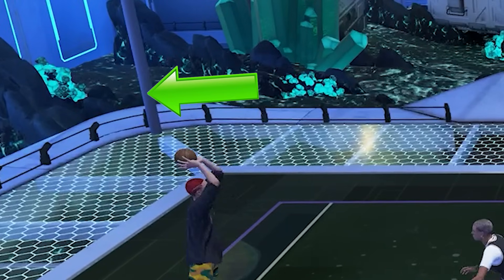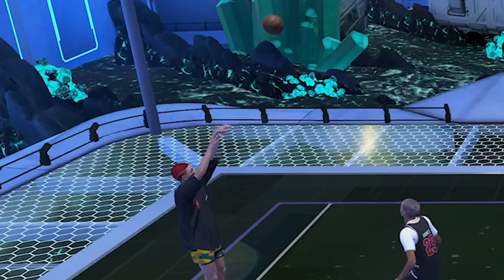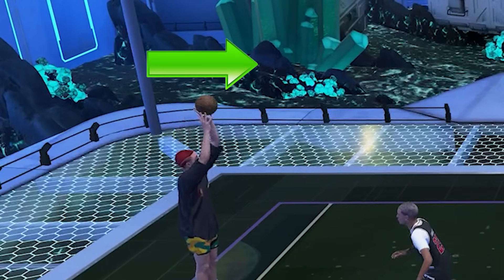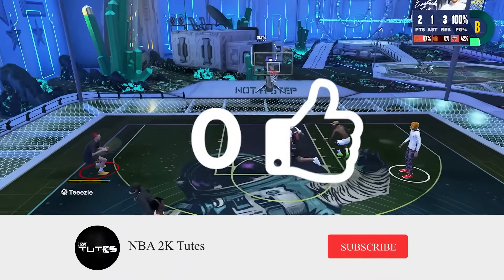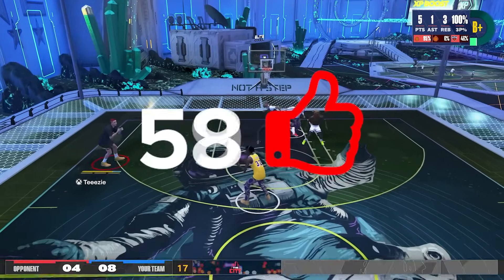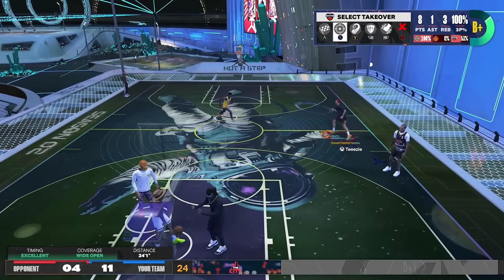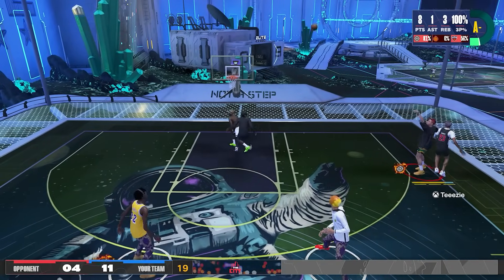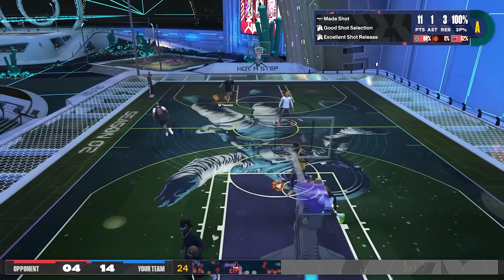The Jumpshot Release selection TIP that improved my SHOOTING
The Jumpshot Release TIP that improved my SHOOTING